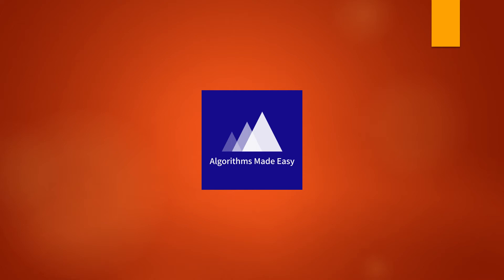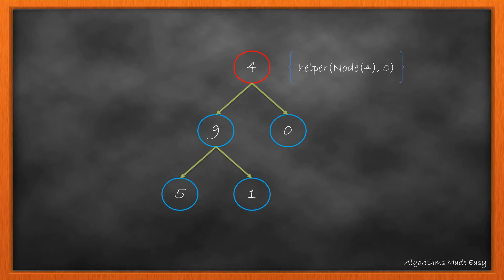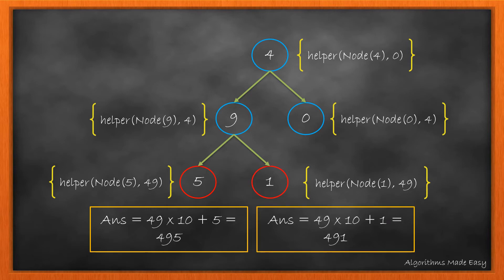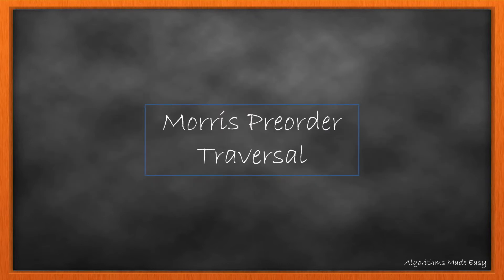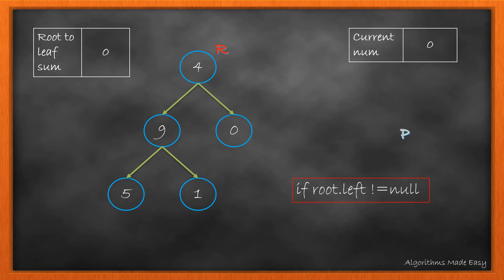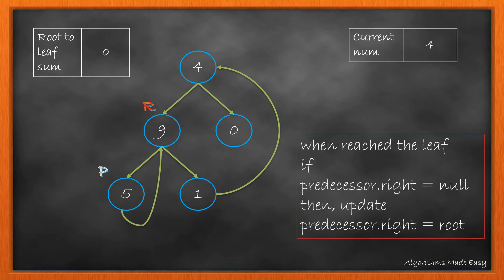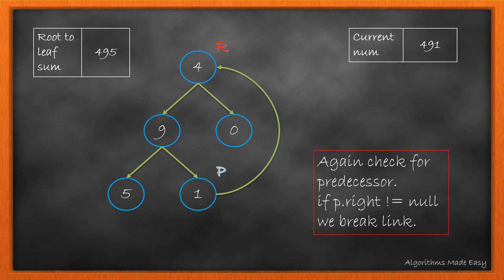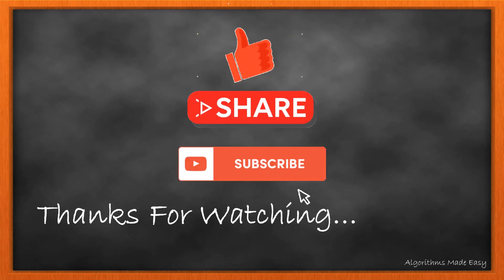Sum Root to Leaf Numbers | Morris Preorder | Day 26 | [ June LeetCoding Challenge ] [ Leetcode #129]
The day 26 problem in June Leetcoding Challenge. ( Sum Root to Leaf Numbers ).

Understanding Preorder Recursion  ( 0:34 )
What is Morris Preorder Traversal? ( 1:53 )

Problem statement:
Given a binary tree containing digits from 0-9 only, each root-to-leaf path could represent a number.

An example is the root-to-leaf path 1-2-3 which represents the number 123.

Find the total sum of all root-to-leaf numbers.

Note: A leaf is a node with no children.

Example:
Input: [1,2,3]
    1
  2   3
Output: 25
Explanation:
The root-to-leaf path 1-2 represents the number 12.
The root-to-leaf path 1-3 represents the number 13.
Therefore, sum = 12 + 13 = 25.

Example 2:
Input: [4,9,0,5,1]
    4
  9   0
5   1
Output: 1026
Explanation:
The root-to-leaf path 4-9-5 represents the number 495.
The root-to-leaf path 4-9-1 represents the number 491.
The root-to-leaf path 4-0 represents the number 40.
Therefore, sum = 495 + 491 + 40 = 1026.